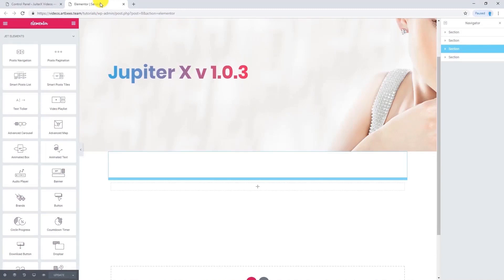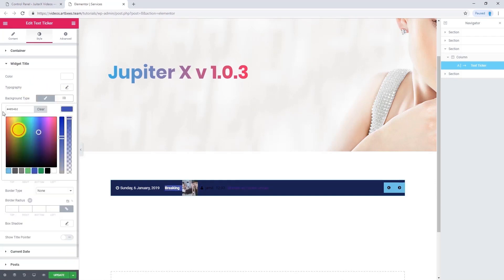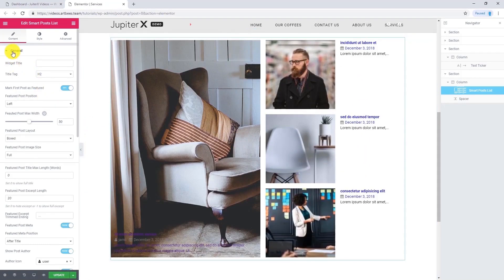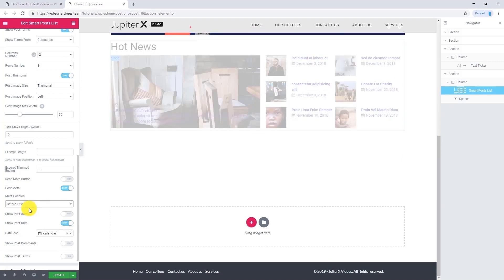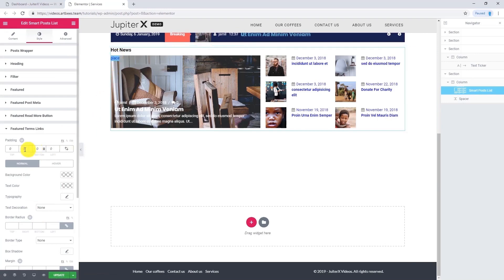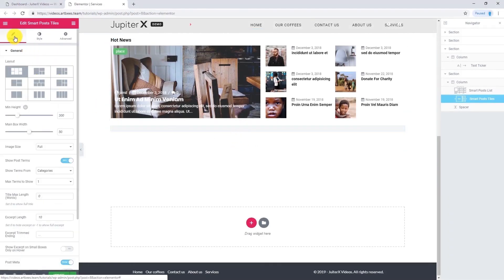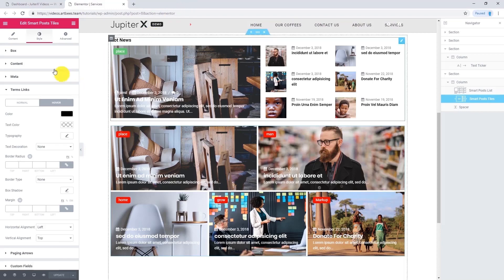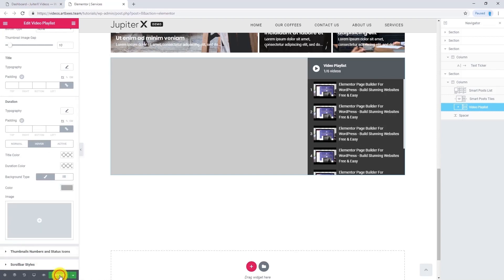Create Professional Magazine Websites With Jupiter X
Meet a new great feature in Jupiter X - JetBlog. It is a plugin that allows you to display Blog posts with different layouts using different dynamic modules, such as:

• Text Ticker 0:41
• Smart Posts List 3:39
• Smart Posts Tiles 8:44
• Video Playlist 10:57